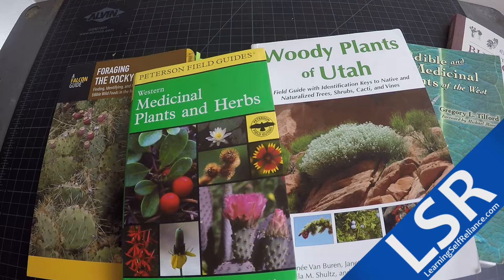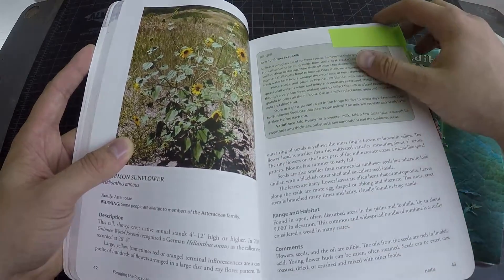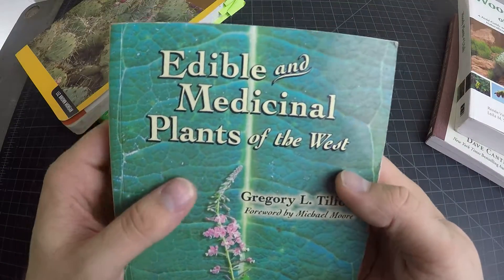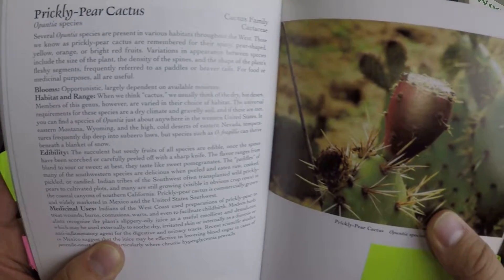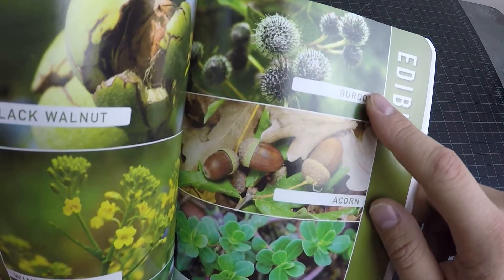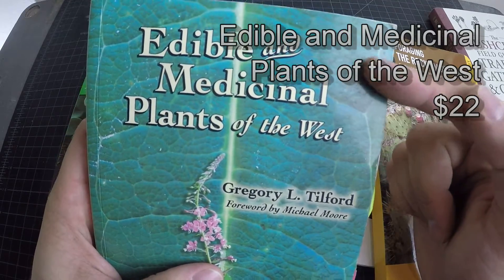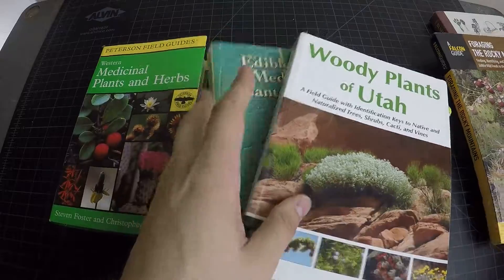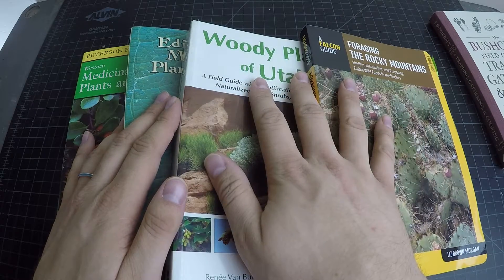Beginner Books - Edible and Medicinal Plants